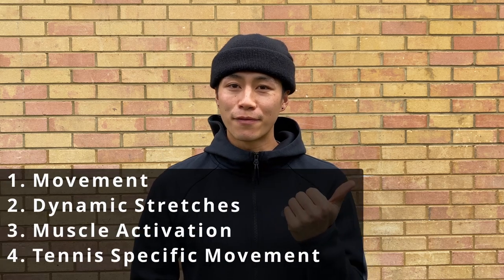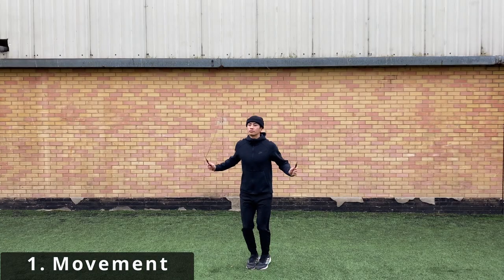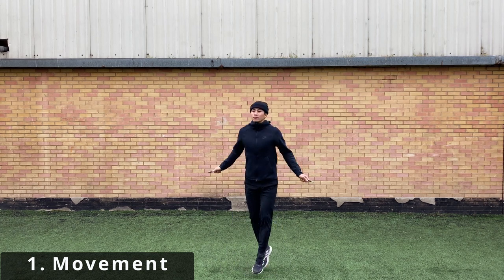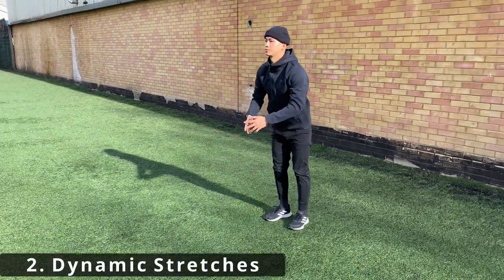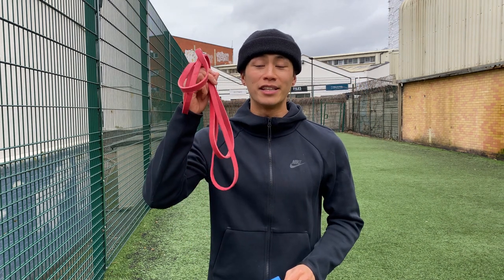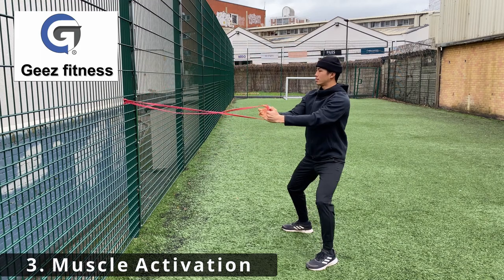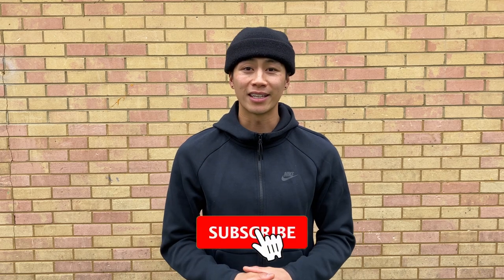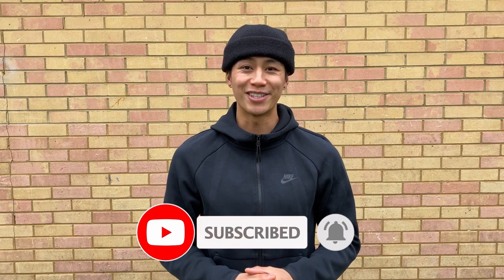Perfect Tennis Warm Up (Full Body)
Tennis Warm Up!

This video is very specific for tennis players in showing a detailed breakdown into the structure and types of exercises that you can incorporate in your warm up. A warm up should take around 10-15 minutes pre training/ matches for improved performance and a reduction in injury prevention.

4 Components to a warm up

1. Movement
2. Dynamic Stretches
3. Muscle Activation
4. Tennis Specific Movement

Checkout the Geez Fitness resistance bands! They are great for warming up, full body workouts, stretching and so much more!

Song: Upbeat and Happy Background Music For YouTube Videos and Commercials